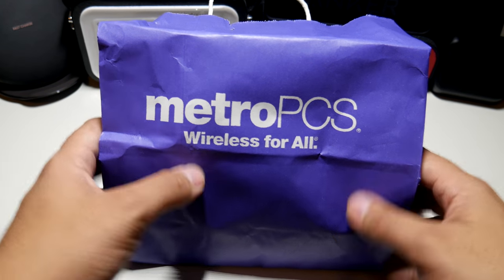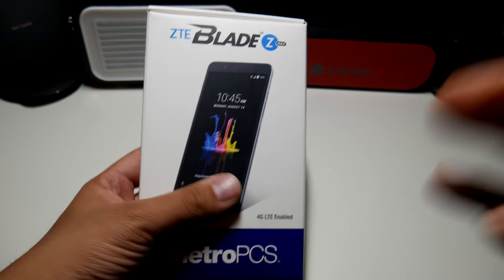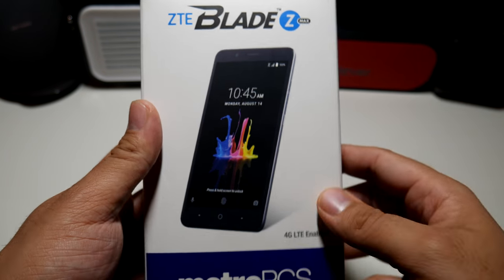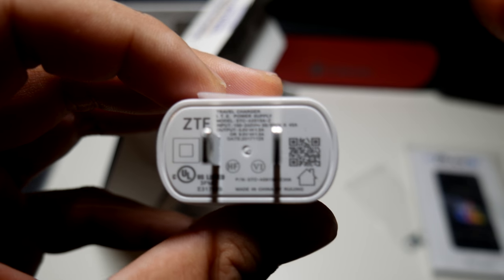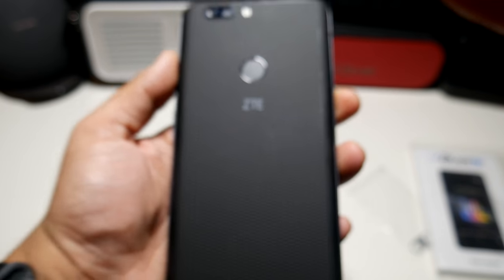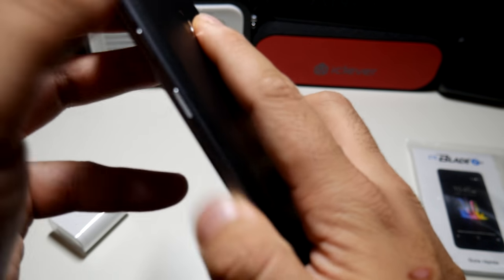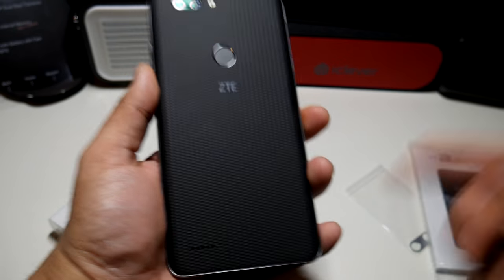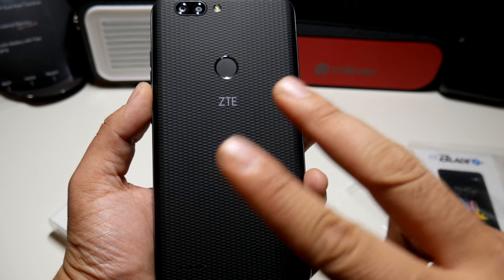My First Purchase Of 2018? ZTE Blade Z Max!!!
Checkout my first purchase of 2018.